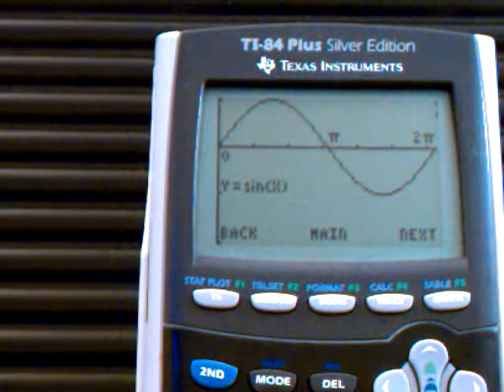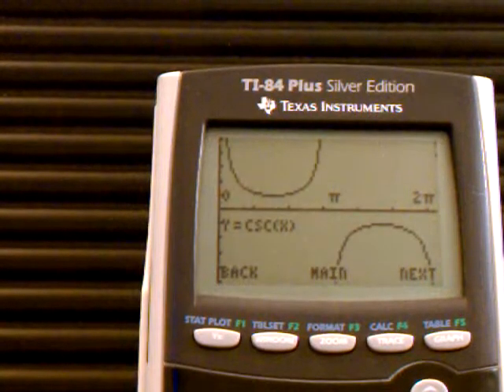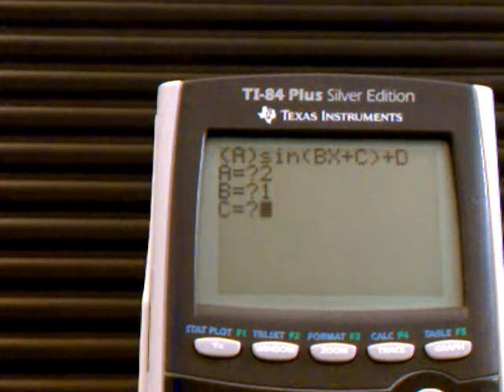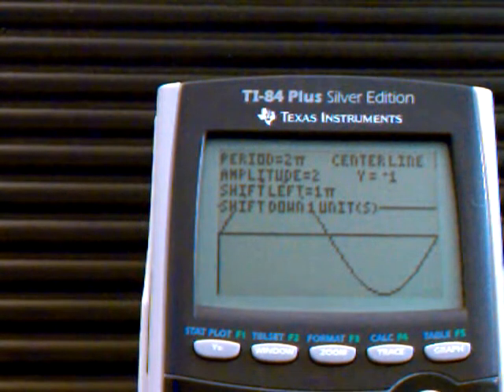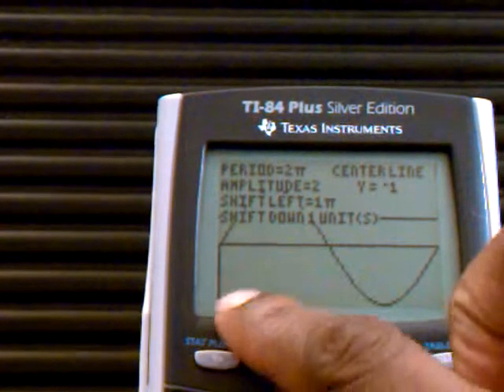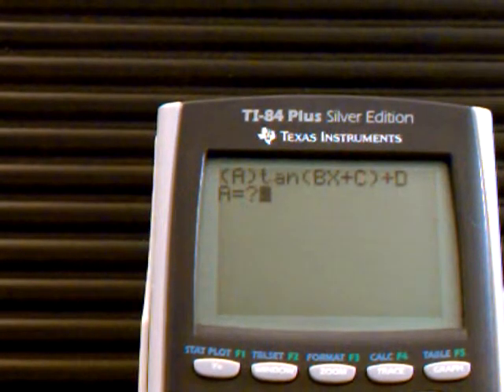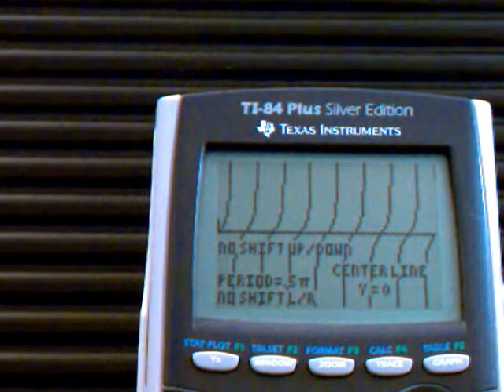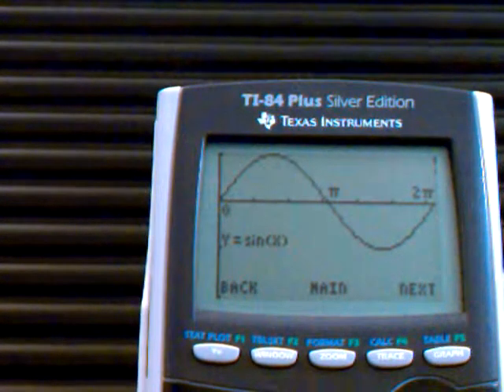Algebra 2 Phase Shift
Instructions on how to use a Phase Shift Programs on your TI-84